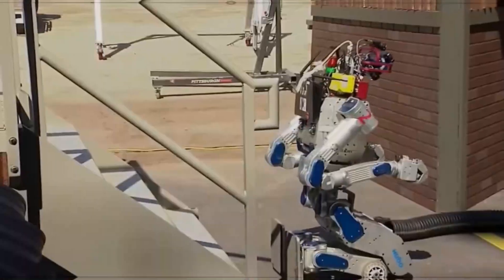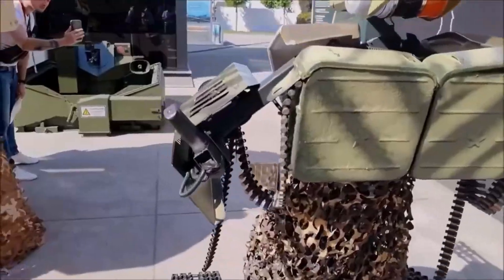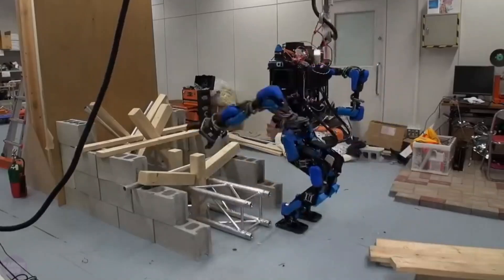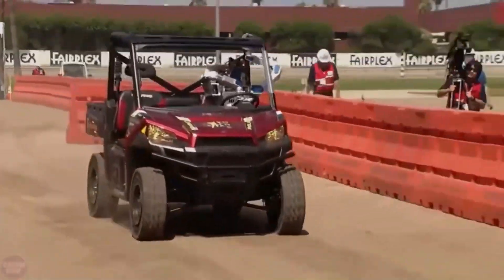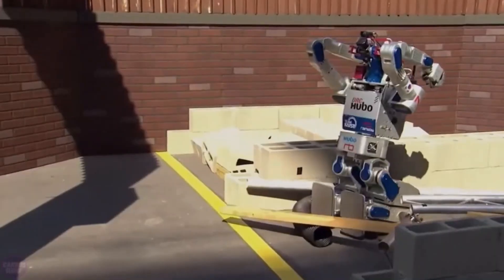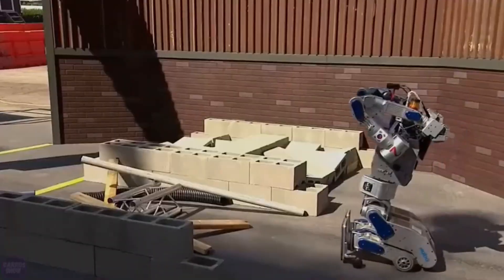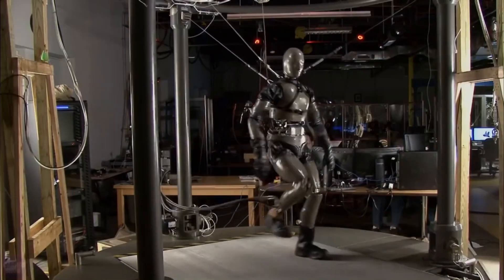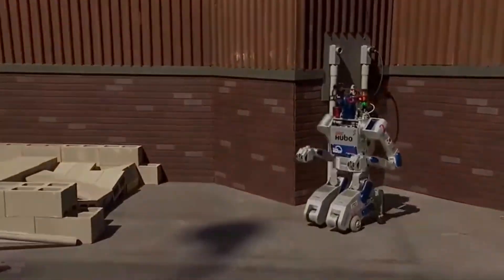US Revealed its Secret Robot On Their Military Watch List for Years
🤖 Dive into the forefront of military innovation with our exclusive video, 'Robotic Killing Machines on the US Defense Department Watchlist.' Uncover the secrets behind CHIMP, Petman, and more as we dissect their technical details, dimensions, and potential military applications. Join us in this deep dive into cutting-edge military robotics. 🚀🔒

👍 Connect with Tech Evolution Center

Stay curious, stay informed! Thank you for joining us on this riveting journey into China's military robotic marvels.

✅TIMESTAMP:
     00:00 Introduction
     0 :54 Russia Vernom Term
     02:19 Google's Shaft
     03:14 DRC Hubo: South Korea's Robotic Triumph
     04:21 CHIMP: The Robotic Tank Rescuer
     05:46 ROBOSIMIAN: The Eight-Legged Virtuoso
     07:28 Nadia: The Boxing Virtuoso and Future Prototype
     08:39 Petman By Boston Dynamics